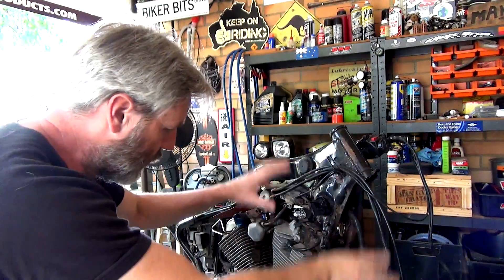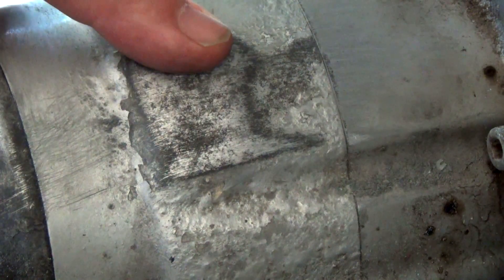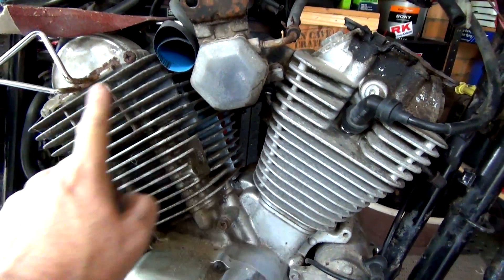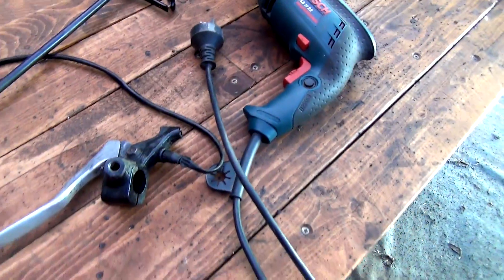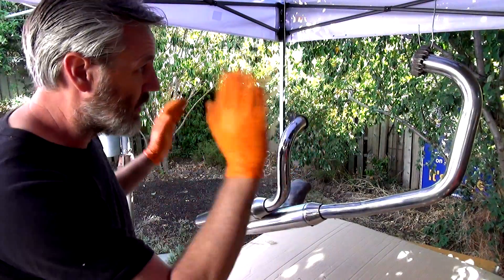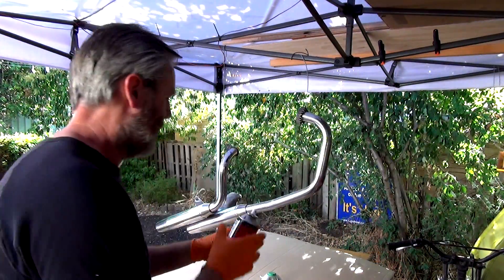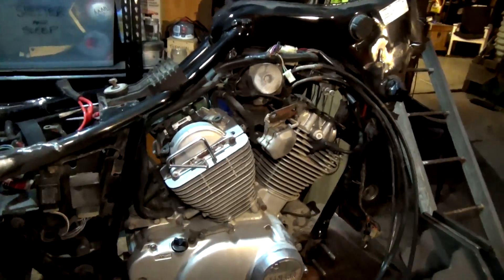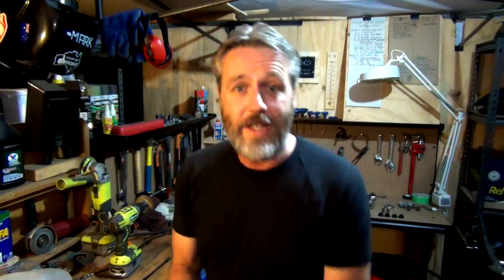Virago 250 Build - PART 12. LONG WAY TO GO!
G'day guys,  Well this is pretty much about cleaning parts up! Hope you enjoy :-) Cheers... Mark

🛒 You can Buy our Stuff here:

Stickers, Patches and Stubby Holders for the International guys!

🕕 SCHEDULE:
⚠️ MAN CAVE TUESDAY
EVERY Tuesday Night at 6:00pm (AEST)

👍🏻 Want to send us a Sticker or Something?
Mark & Nay
AUSTRALIA